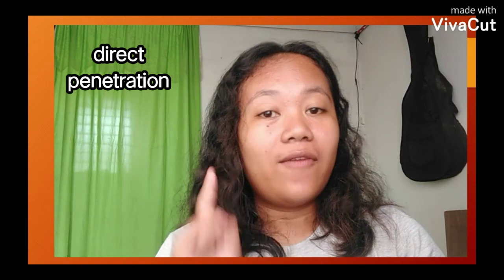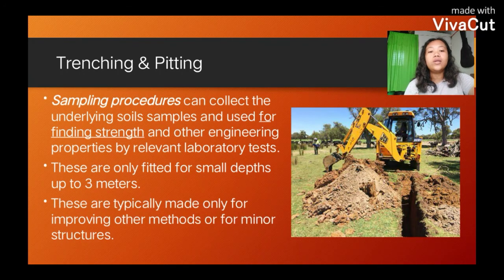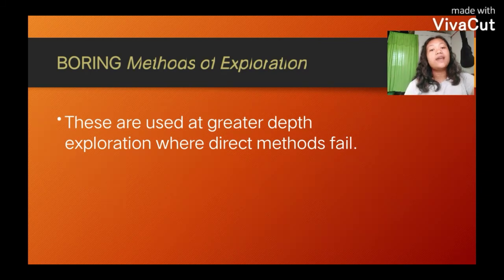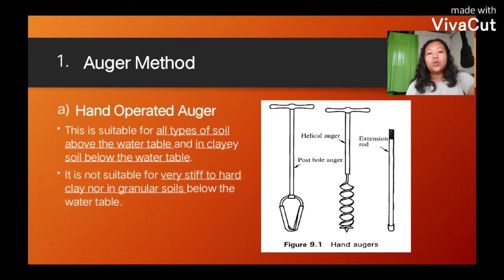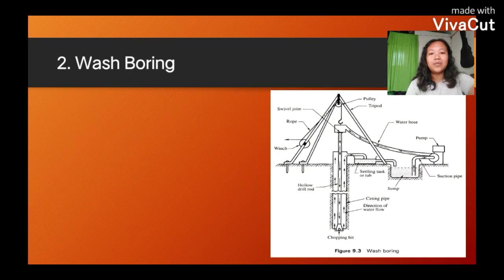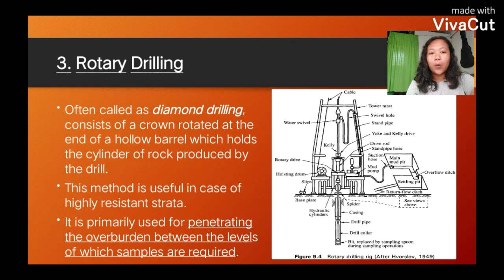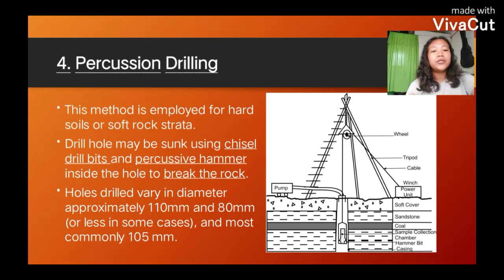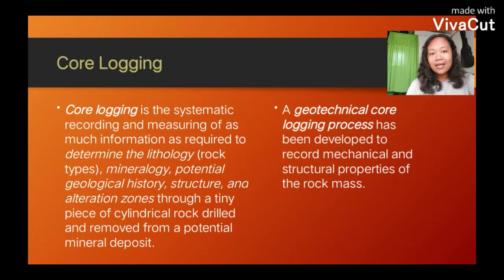Direct Penetration, Core Boring, & Logging of Cores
GEOLOGY FOR CIVIL ENGINEERS
Geological & Geophysical Investigation in Civil Engineering
•Direct Penetration
•Core Boring
•Logging of Cores

Discussant: MARIZ DELGADO of BSCE 2A